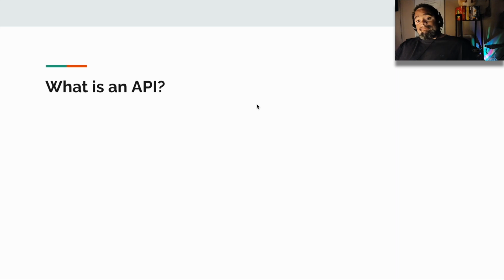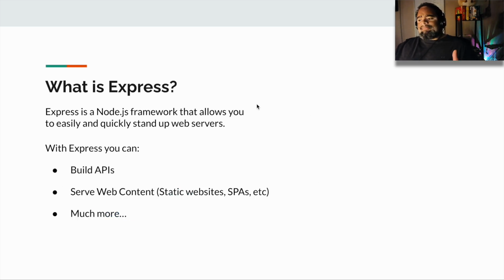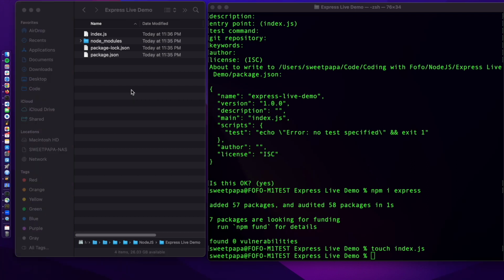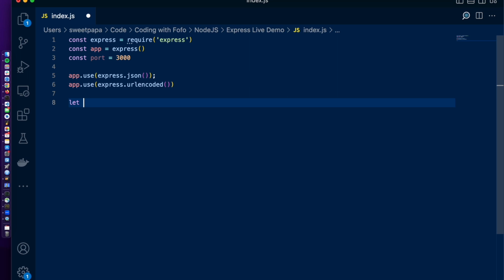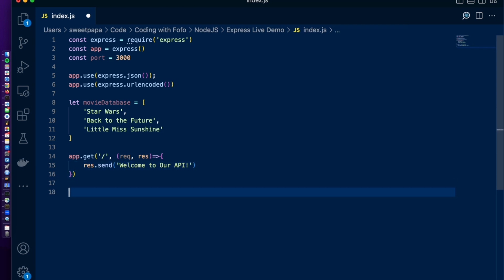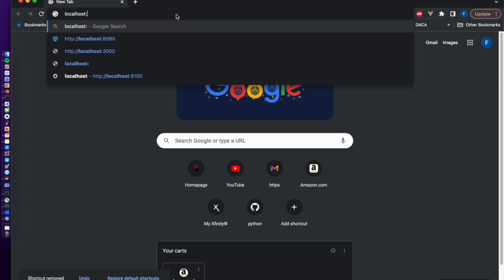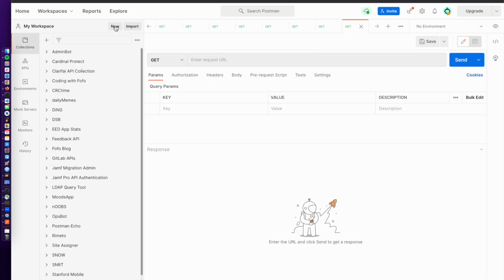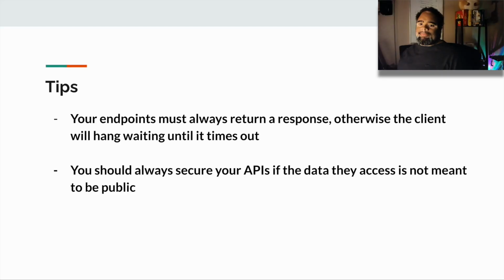Tutorial - Build a Simple Rest API with Express (In 15 Minutes)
Working with and standing up your own APIs is a must have skill for almost all developers.

In this video we will discuss the basics of what an API is and how to setup one using Express.

For even more details line by line, check out this blog article